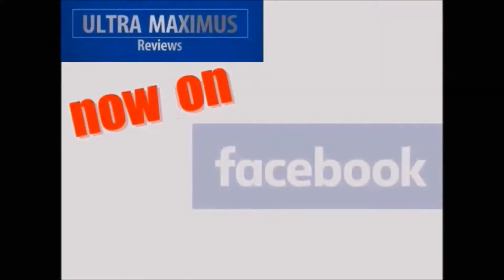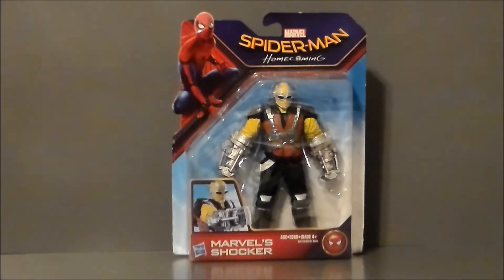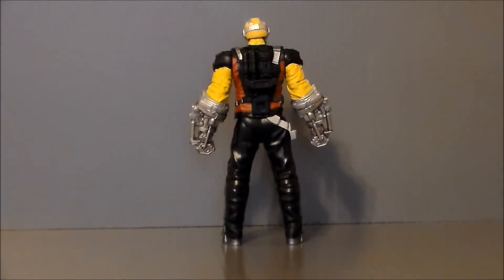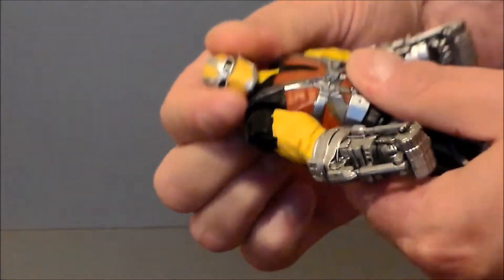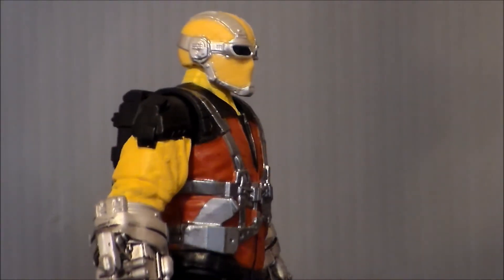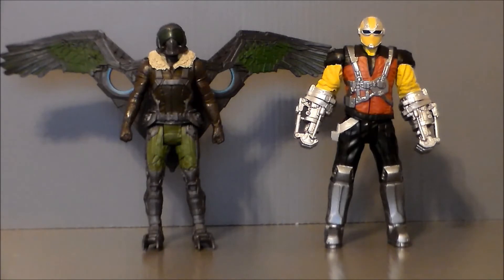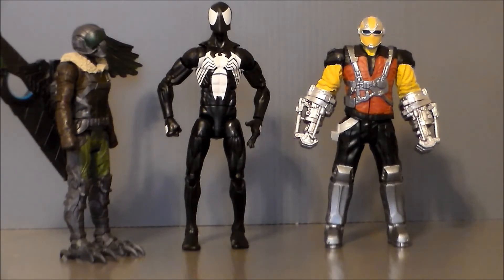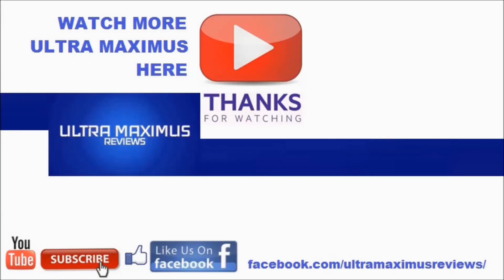Shocker Spider-Man Homecoming (2017)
This is a review of the Shocker from the Spider-Man: Homecoming (2017) movie line by Hasbro!